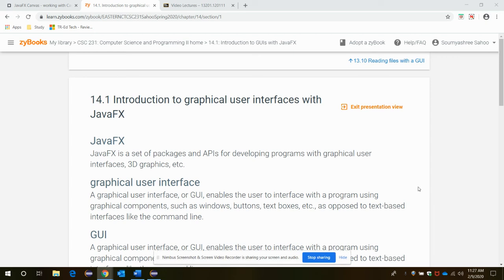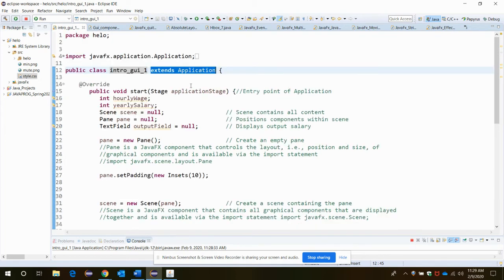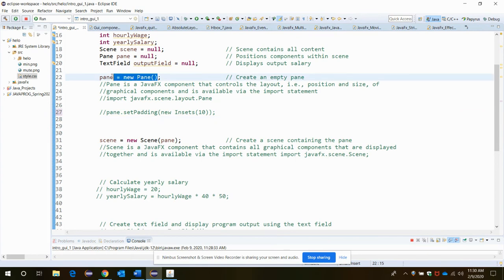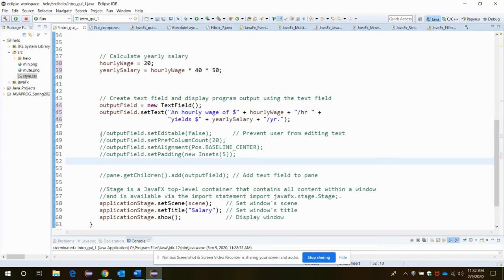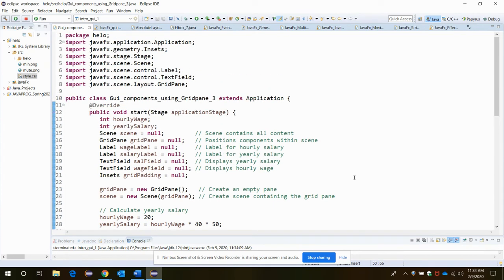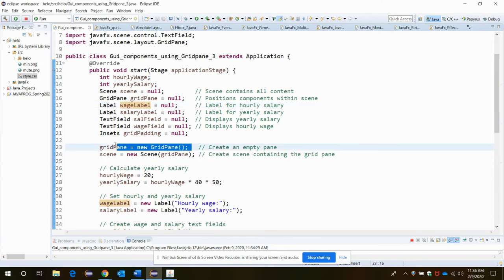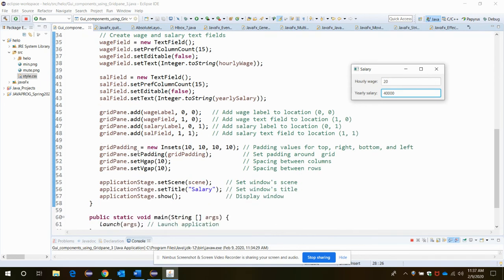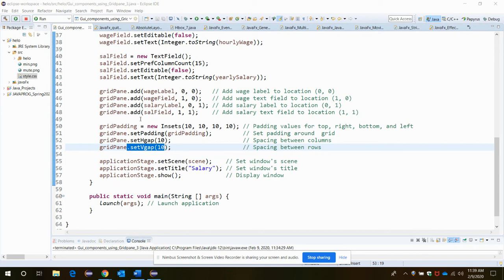Simple GUI creation using JavaFX Package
JavaFX is a set of packages and APIs for developing programs with graphical user interfaces, 3D graphics, etc. A graphical user interface, or GUI, enables the user to interface with a program using graphical components, such as windows, buttons, text boxes, etc., as opposed to text-based interfaces like the command line.